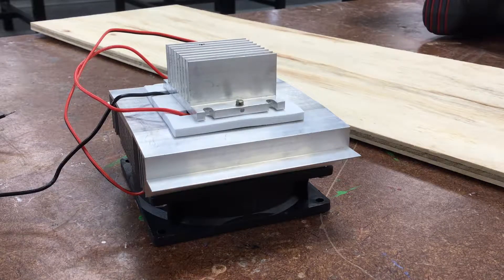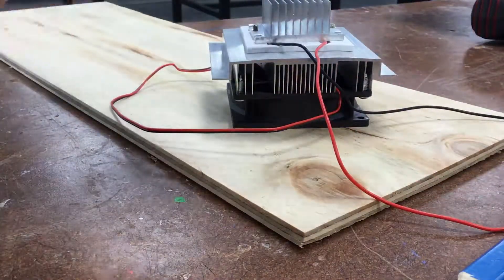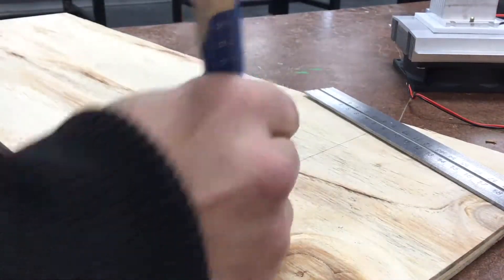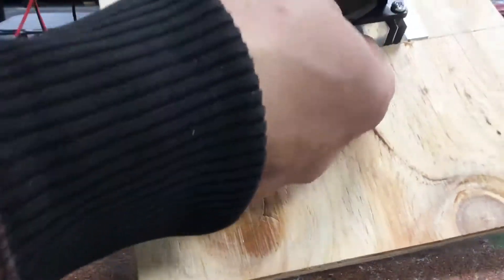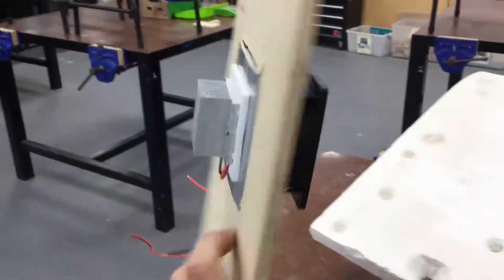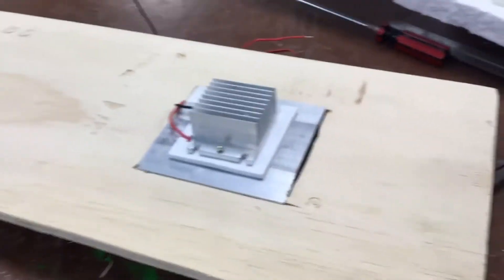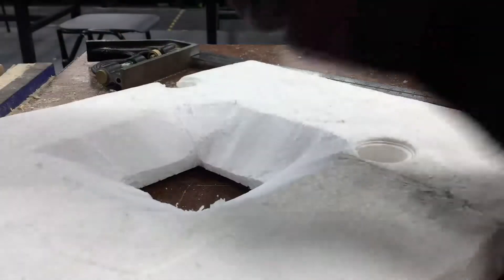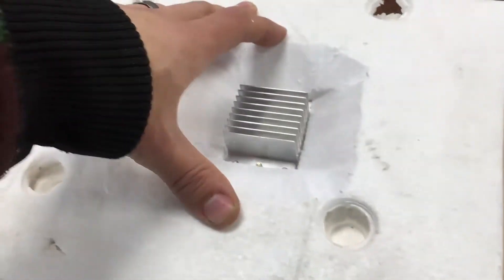Installing the Peltier Cooler into your box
Installing a peltier cooler into a box with insulation